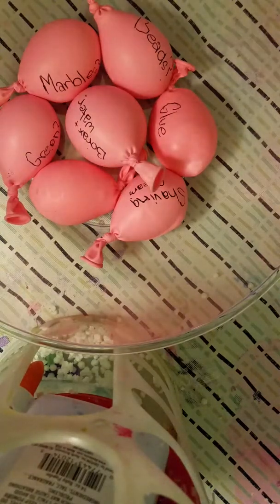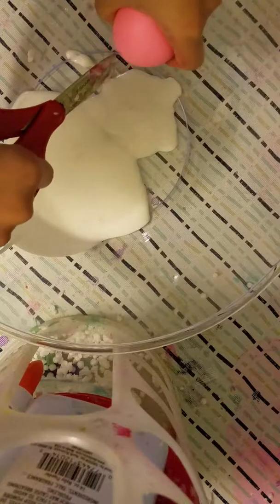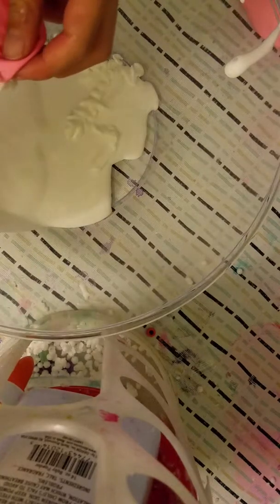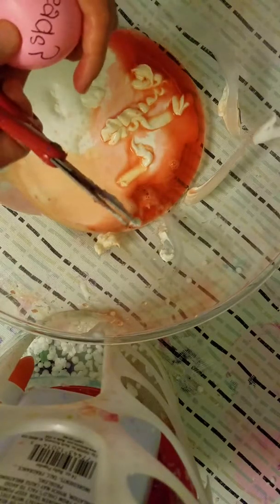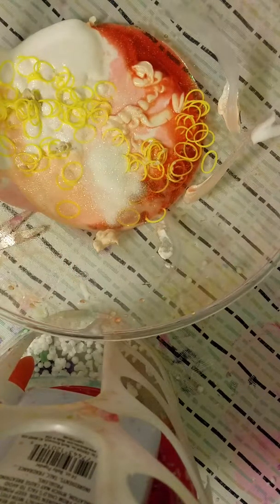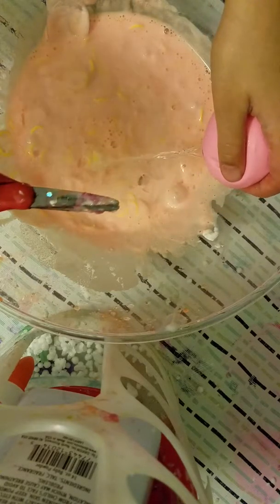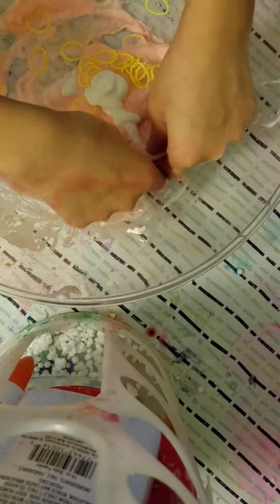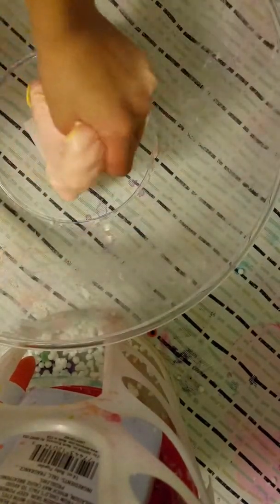Balloon slime series 14